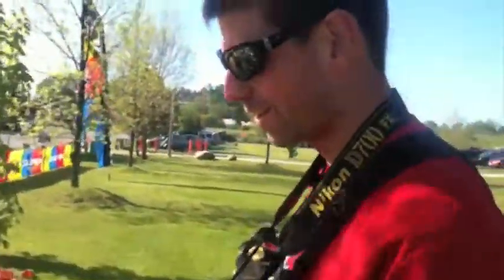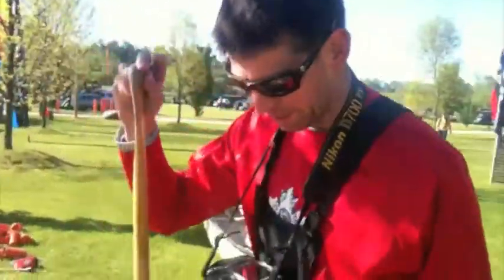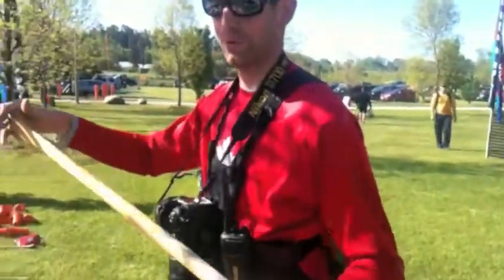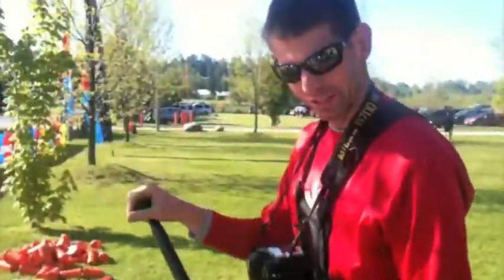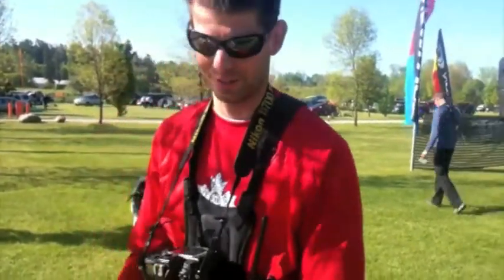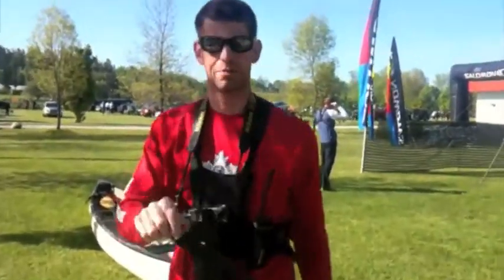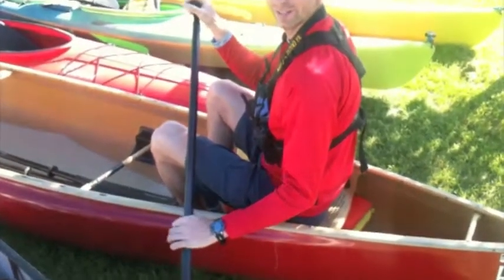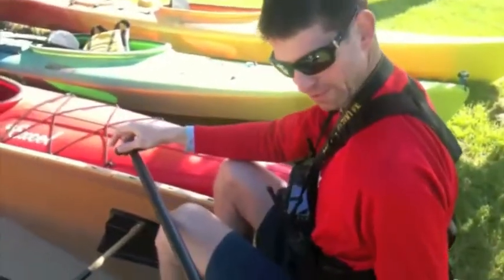How to Choose a Paddle for Adventure Racing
Choosing your paddle for Adventure Racing. You have your canoe and then there are a bunch of paddles. Which one do you choose? Experienced Adventure Racer Mike Vandenbosch discusses his thought process on which paddle will allow you to move most effectively and efficiently.